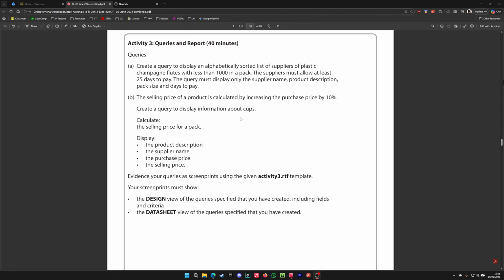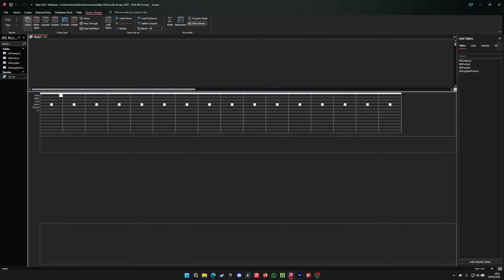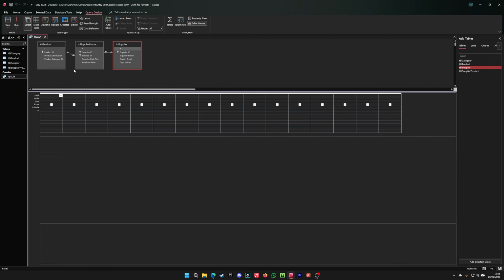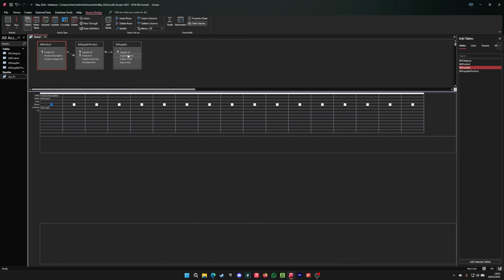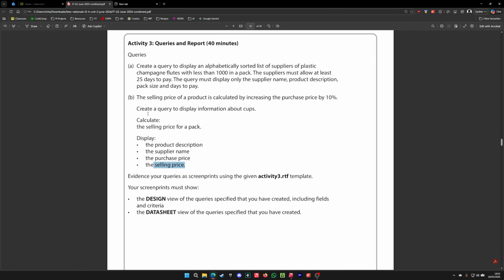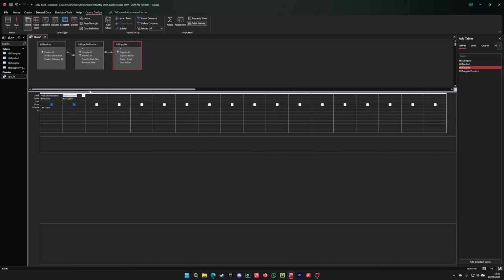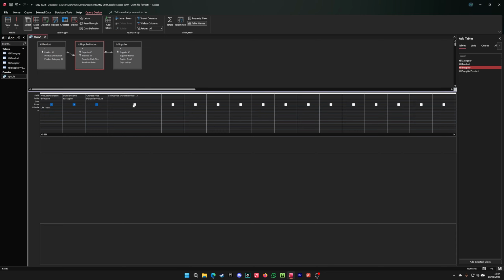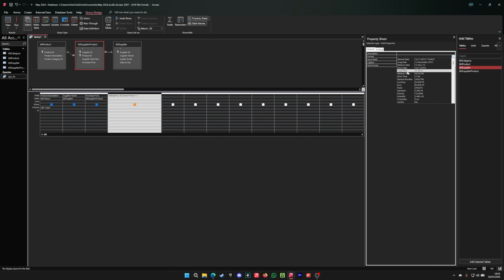BTEC ICT Level 3 Unit 2 | Activity 3b Complex Query (Calculated Fields & Wildcards)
Don't let the Complex Query ruin your Distinction! In this video, we break down Activity 3b from the BTEC ICT Level 3 Unit 2 exam. I'll show you the exact Access syntax to create Calculated Fields (adding percentages) and how to use Wildcards (*) to search for text correctly.